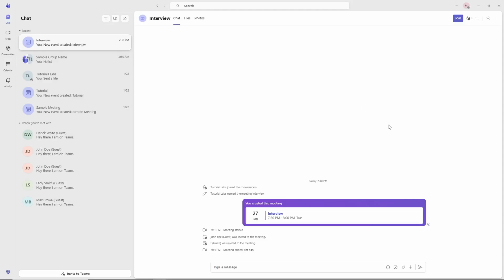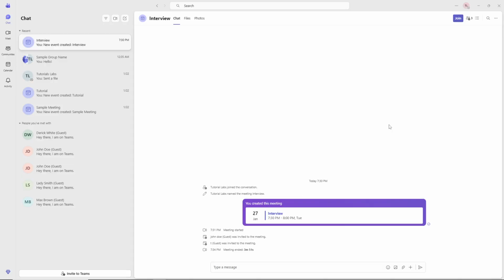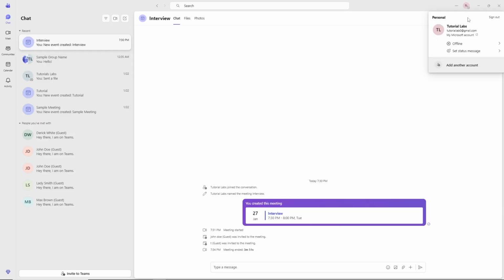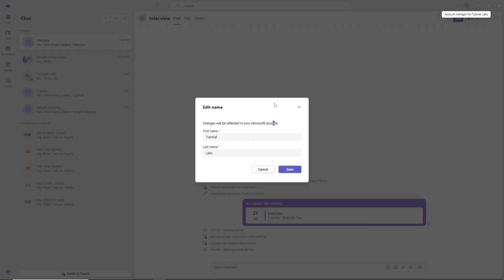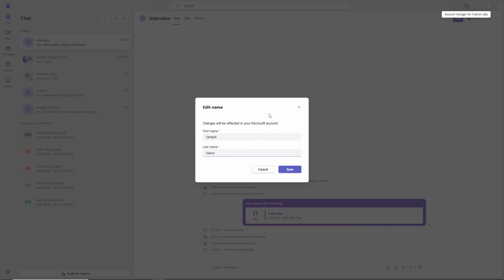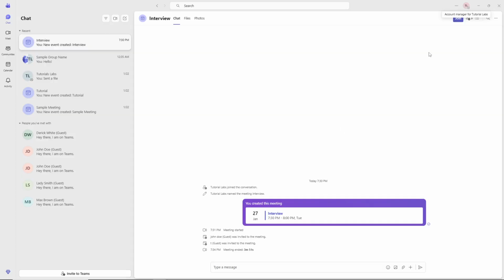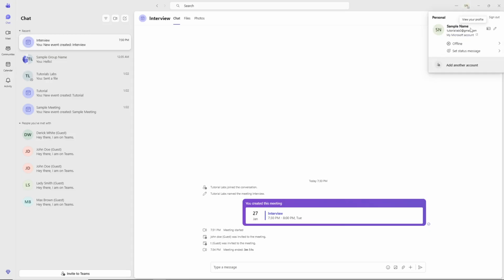How To Change Name In Microsoft Teams (Tutorial 2026)